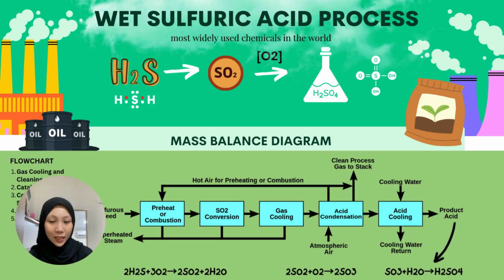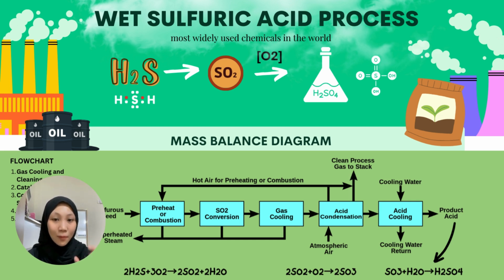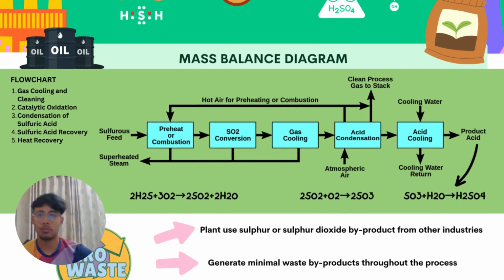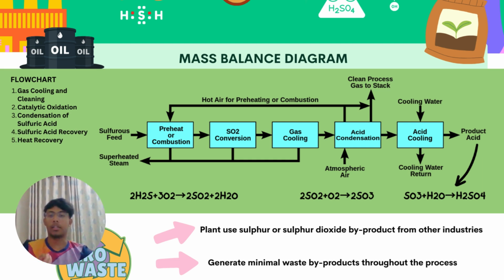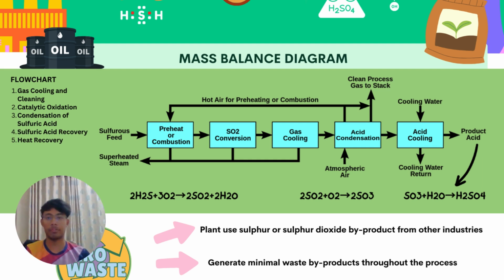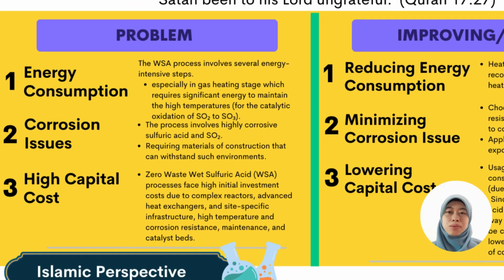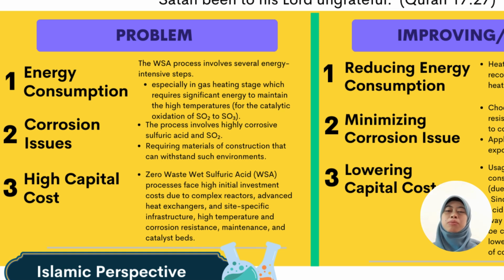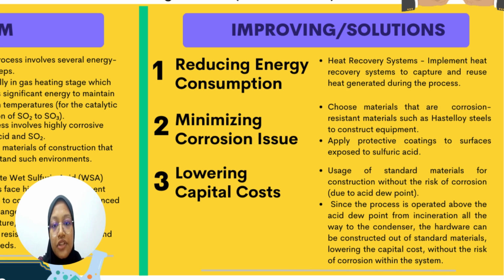GROUP 1 SCT2012 [ INFOGRAPHIC: WET SULFURIC ACID PROCESS ]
SITI HAJAR MOHD ANAS (1220952)
NURSAFWANA ROSLIE (1222589)
AISYAH HUSNA AZHAR (1222591)
MUHD IRFAN SIDEK (1222592)
NUR FIRZANAH NORDIN (1222594)
NUR AMNI AFIQAH AMRAN (1222596)